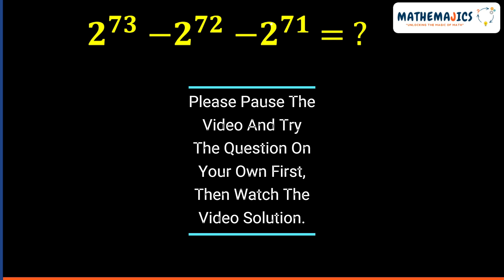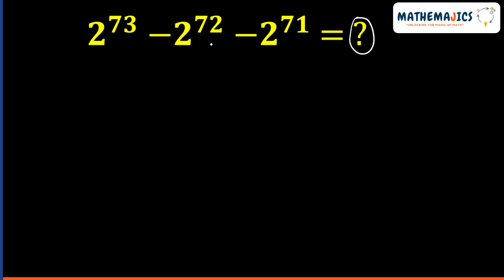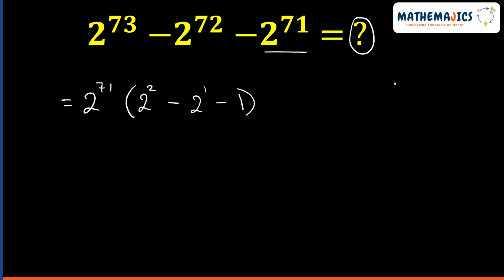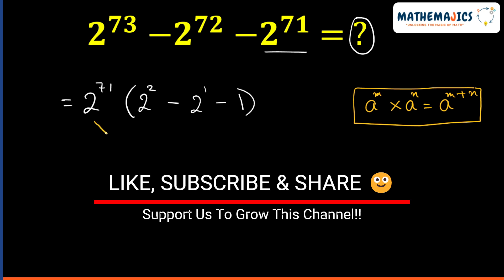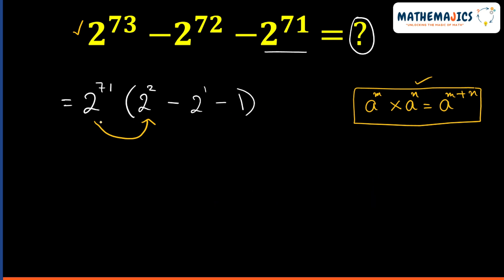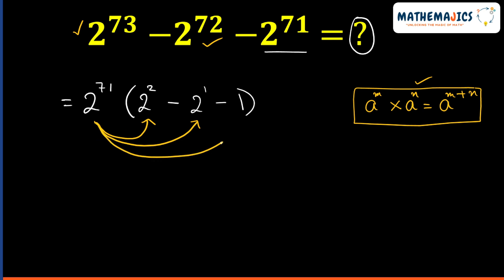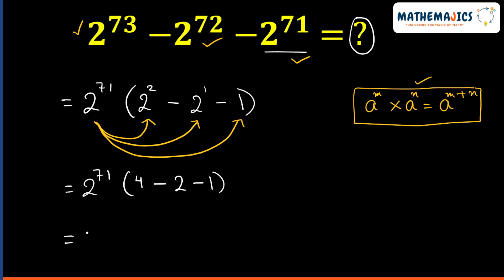A NICE MATH OLYMPIAD QUESTION🚀maths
A NICE MATH OLYMPIAD QUESTION🚀

"Explore algebra in a fun way! 🧠💡Boost your problem-solving skills. 🏆 Ready to dive into geometry? Let's solve it together! 🎬🔗 ProblemSolving"

Math Olympiads are highly competitive mathematics competitions held at various levels, from local to international, for students with exceptional mathematical skills and problem-solving abilities. These competitions aim to identify and nurture mathematical talent, promote interest in mathematics, and provide a platform for students to showcase their skills. Math Olympiads often consist of challenging mathematical problems that require creative thinking and a deep understanding of mathematical concepts. Participants are usually students from middle school to high school, and successful performance in these Olympiads can open doors to further opportunities in mathematics and related fields. International Olympiads, such as the International Mathematical Olympiad (IMO), bring together top-performing students from around the world to compete at the highest level.